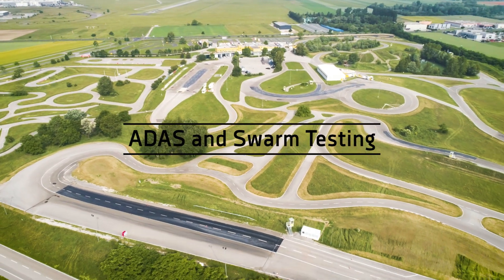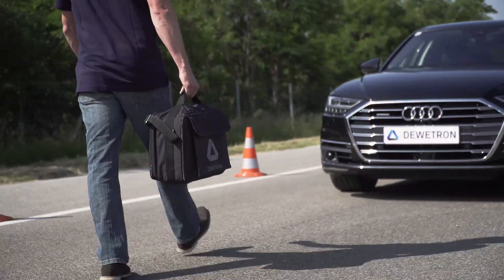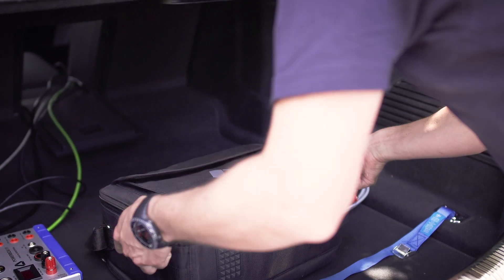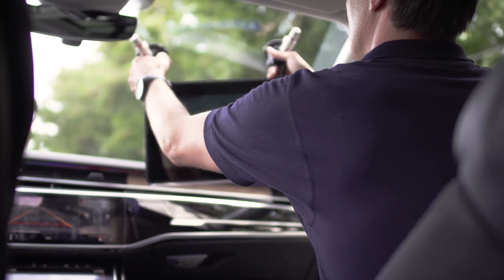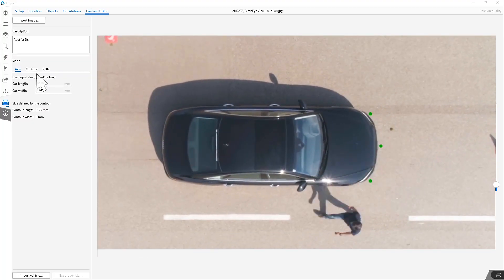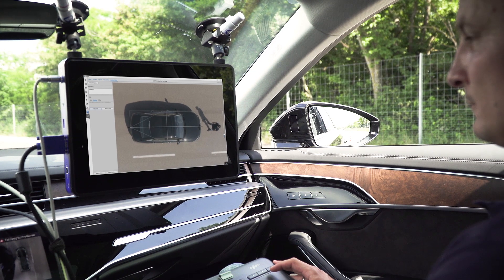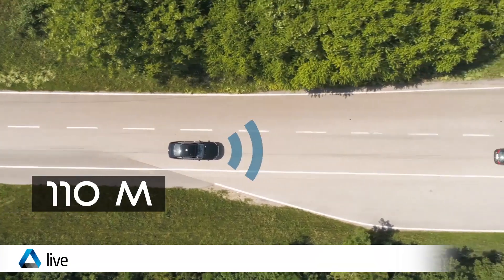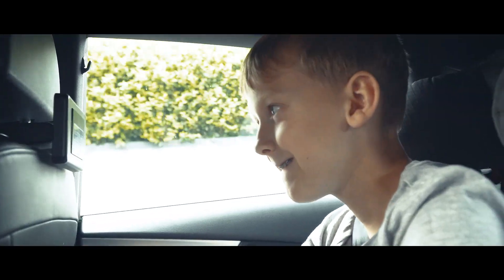Get a New Point of View on ADAS Testing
ADAS TESTING IN OXYGEN
OXYGEN+AUTOMOTIVE and ADMA are two new complimentary features of the OXYGEN data acquisition software, specifically designed for ADAS testing. They set new standards in easy, time saving acquisition of multiple gyro systems and the calculation and visualization of position between moving and stationary objects for ADAS testing.